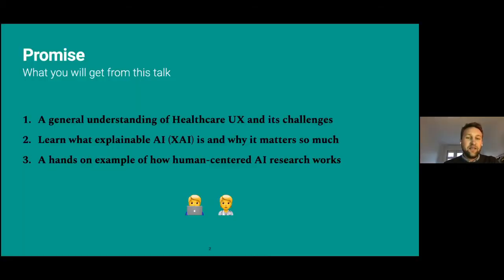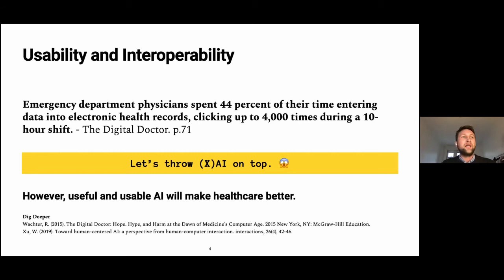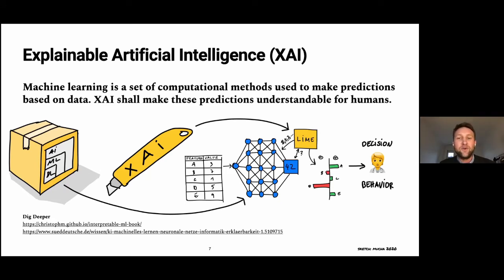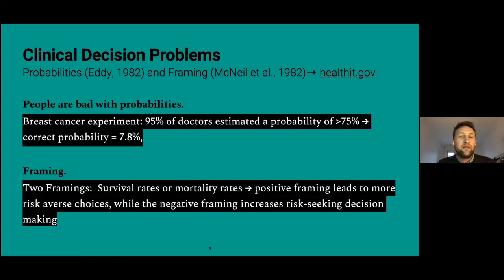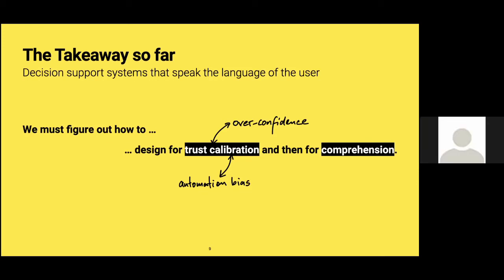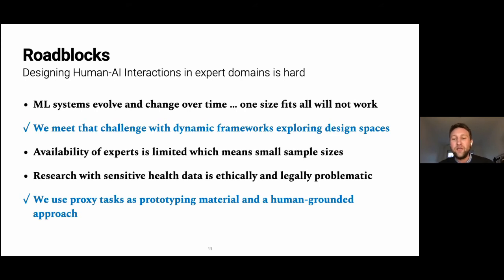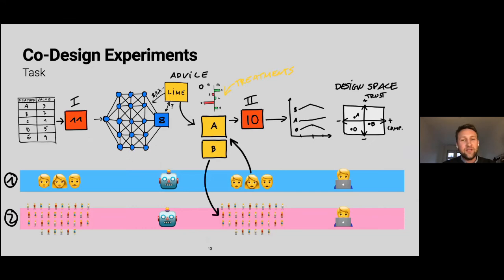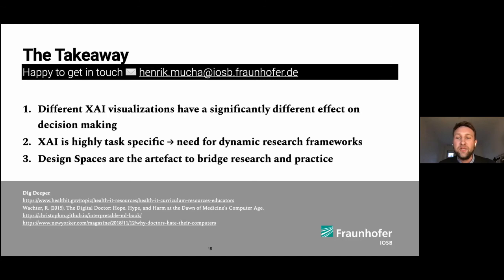World Usability Day Berlin 2020 - Henrik Mucha / Explainable AI in Healthcare UX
Explainable AI in Healthcare UX

Artificial Intelligence (AI) and Machine Learning (ML) promise to significantly enhance the capabilities of decision support systems in healthcare. Yet, if these systems fail to provide an understandable explanation of the decision making process adoption in expert domains will not happen. Hence, there is growing interest in Explainable Artificial Intelligence (XAI). Explanations that speak the language of the user are a cornerstone for useful and usable AI. In this talk, I will present research on XAI in healthcare UX. Henrik Mucha  ays out his approach that combines design methodology and behavioral experiments to explore how users perceive and interact with explanations of decision support systems.